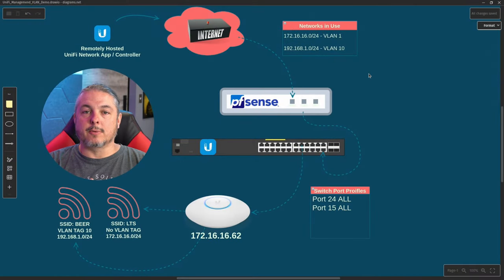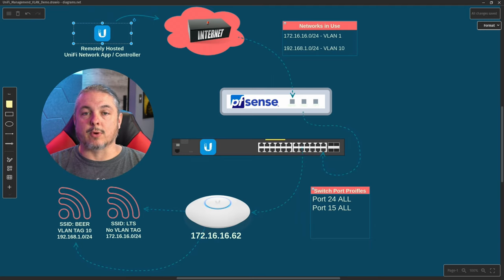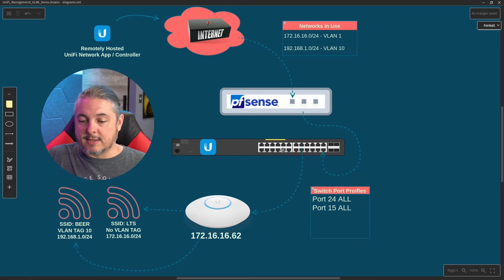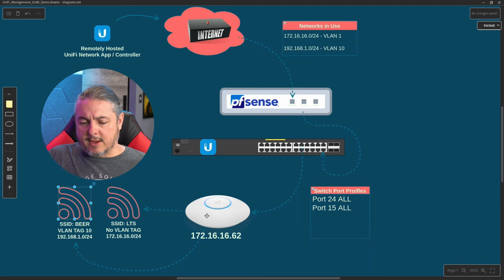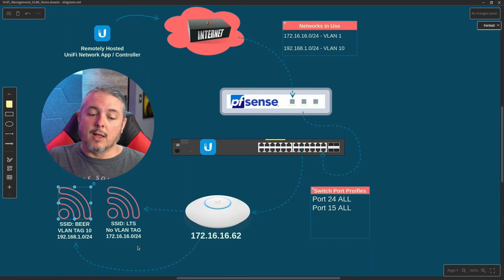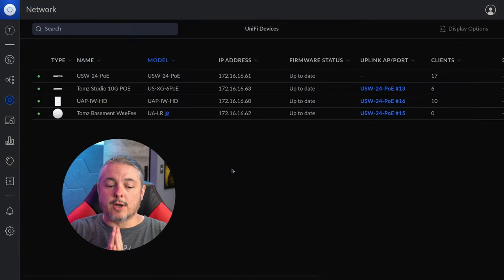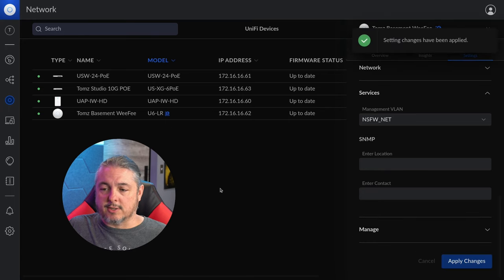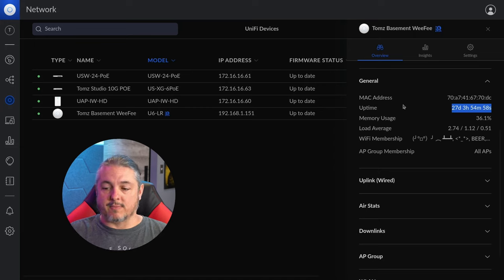UniFi Management VLAN & Network Security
How To Setup VLANs With pfsense & UniFI 2022

⏱️ Timestamps ⏱️
00:00 UniFi Management VLAN
02:14 Network Demo Setup
03:50 How to Change management VLAN
04:34VLANs and UniFi Security